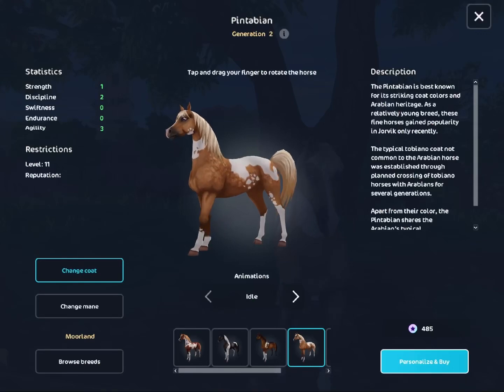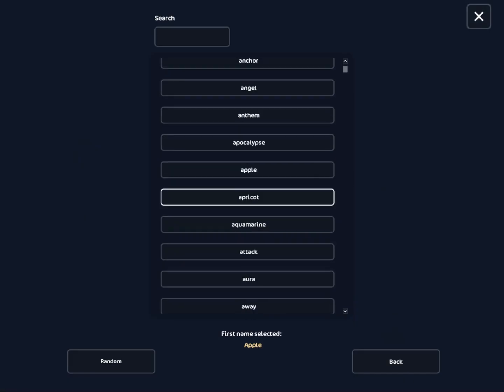New horse + racing + more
My first one star stable video yay will do more if this hits 10 likes